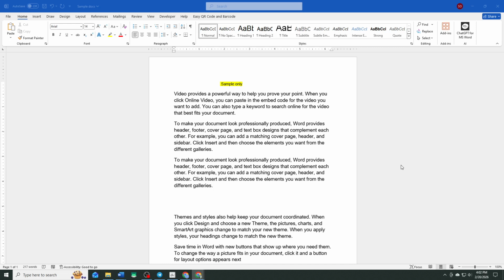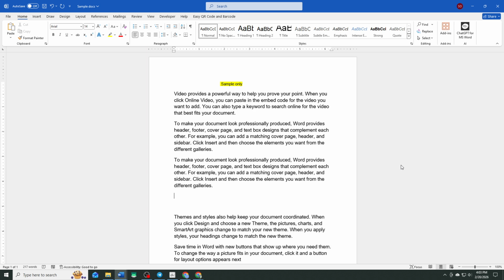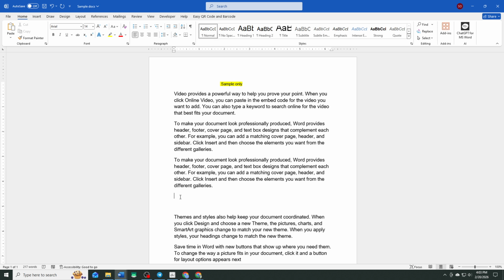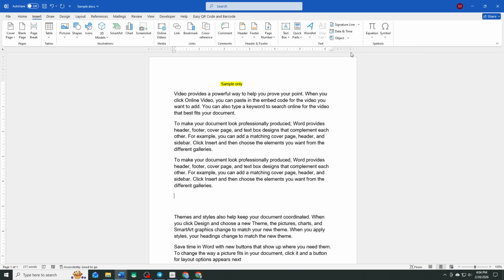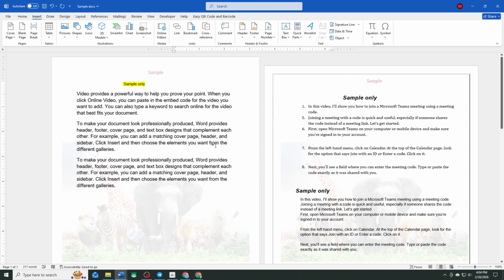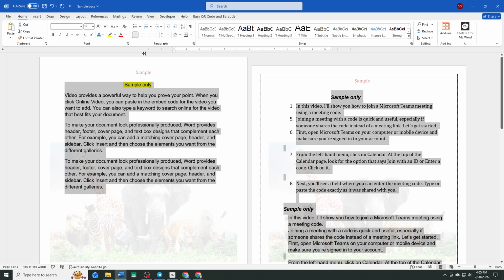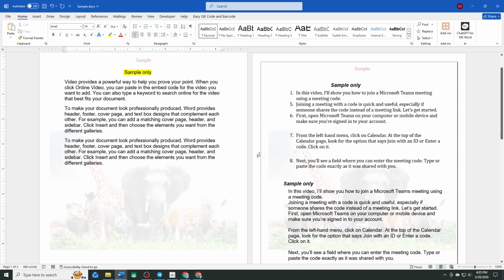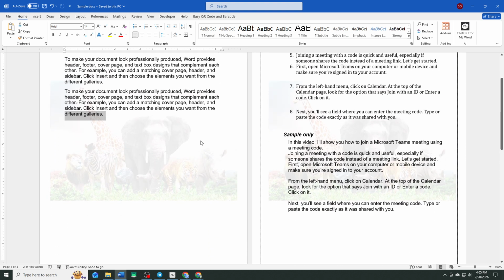How To Insert Files Into Existing Files In Microsoft Word (PC & Mac) [2026 Guide]